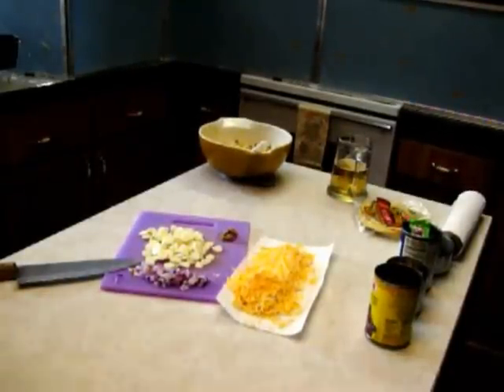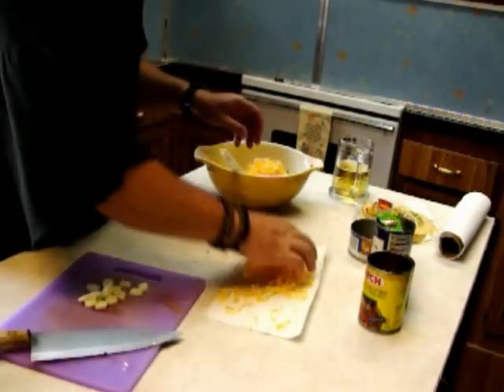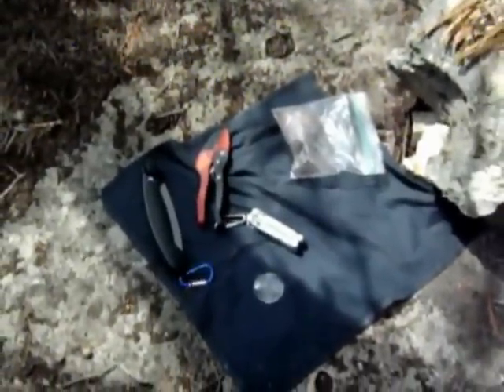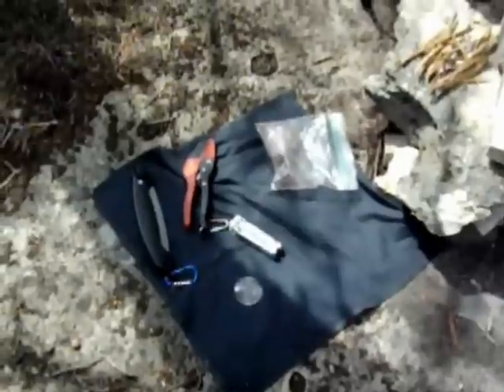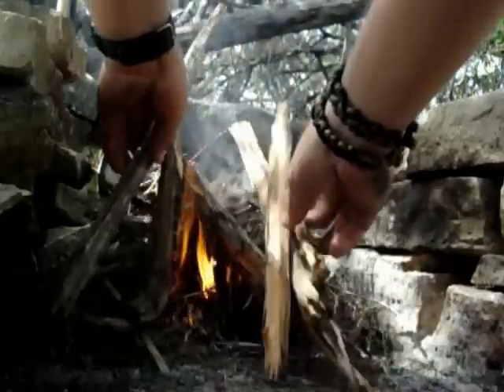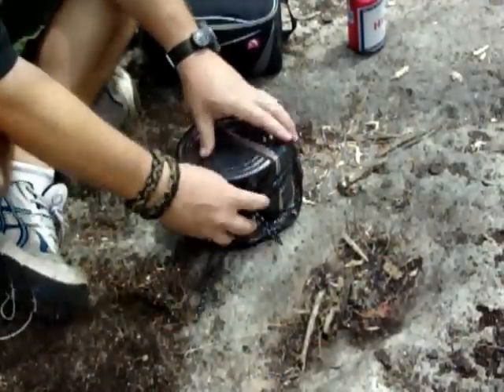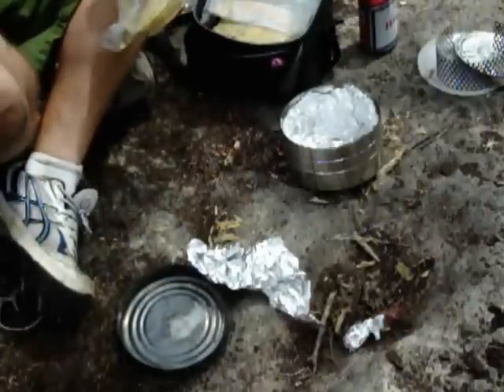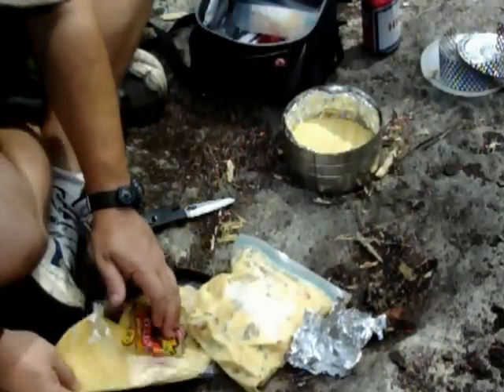Outdoor baking..coffee can dutch oven king ranch chicken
Almost fell out of my hammock, and had a jumping knife. Casserole was just great though.